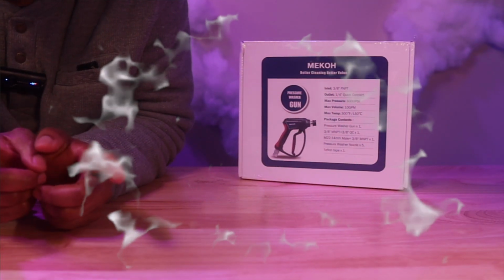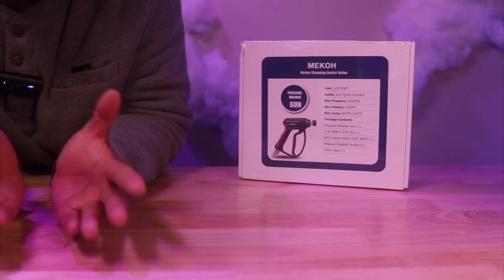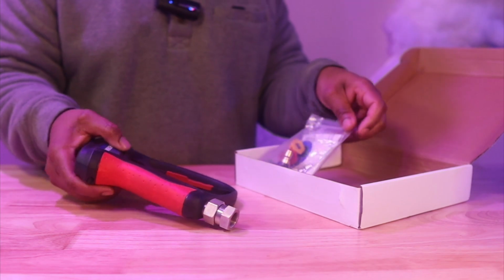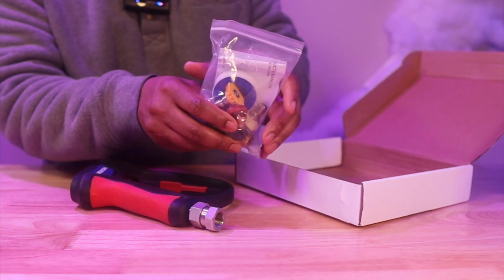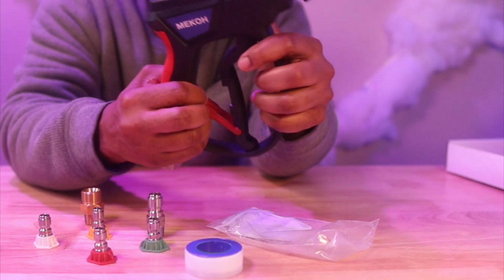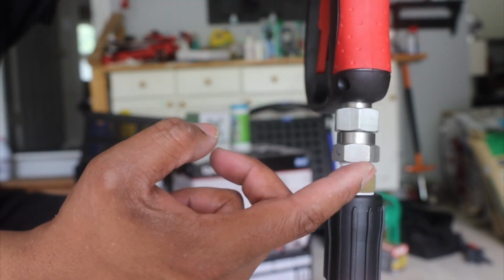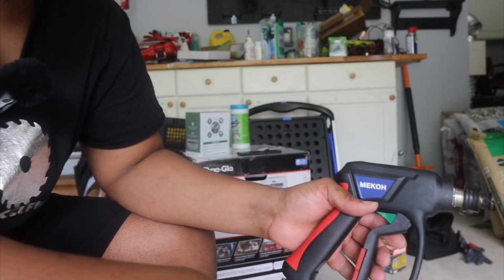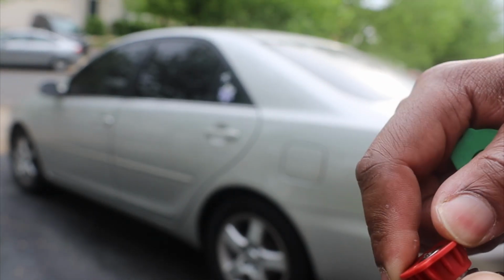MEKOH Short Pressure Washer Gun with Swivel REVIEW!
PRODUCT LINKS
MEKOH Short Pressure Washer Gun with Swivel